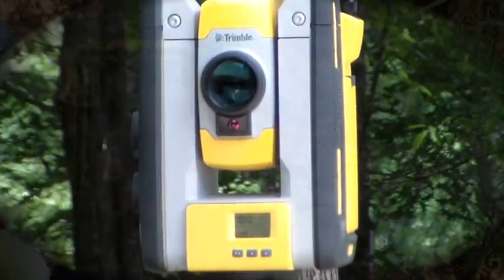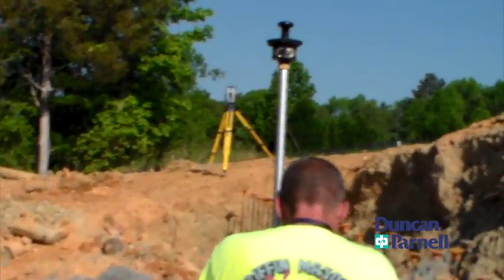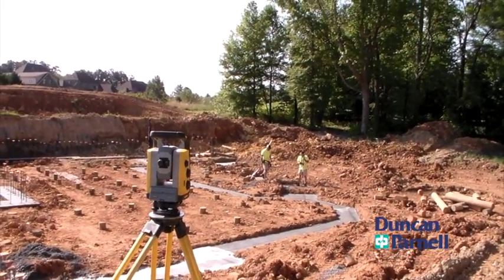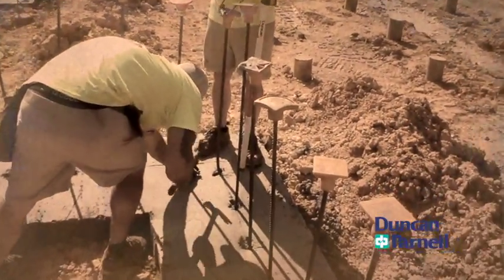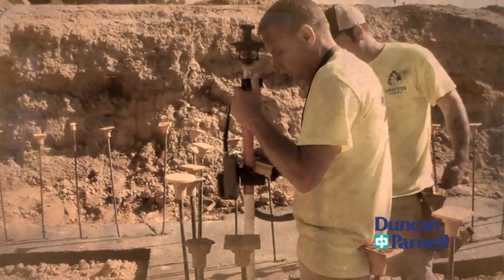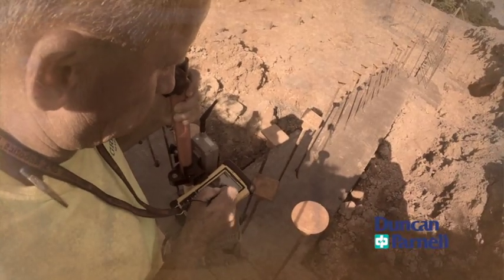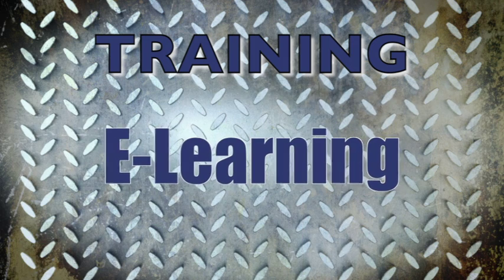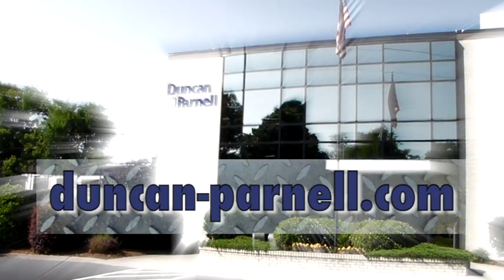Learning Curve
The Trimble Robotic Total Stations present a straightforward process for construction layout applications. With a simple user interface Trimble data collectors offer users simple 2D layout settings to more advanced 3D capabilities all with a smooth learning curve to move to the field in a short period of time.